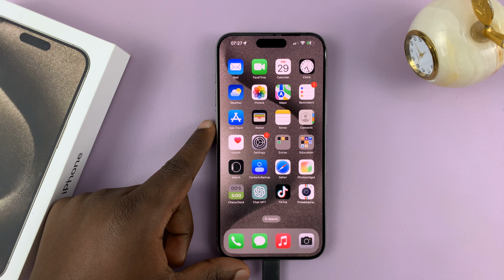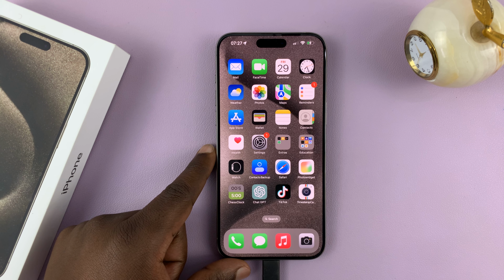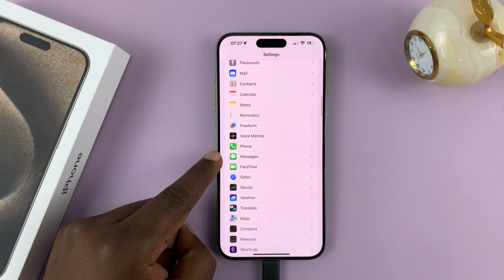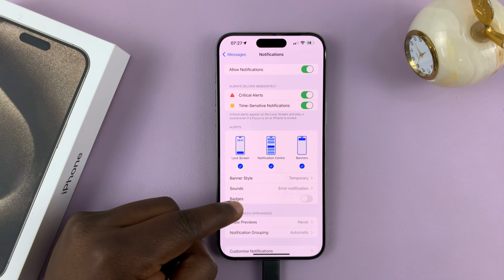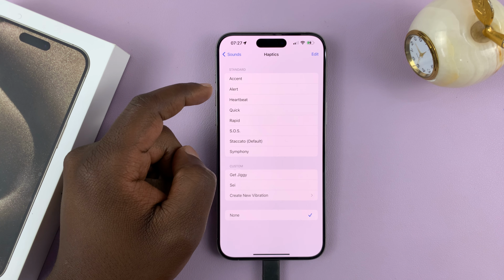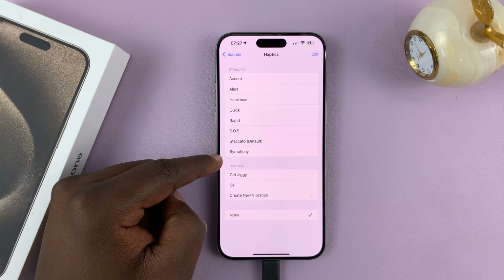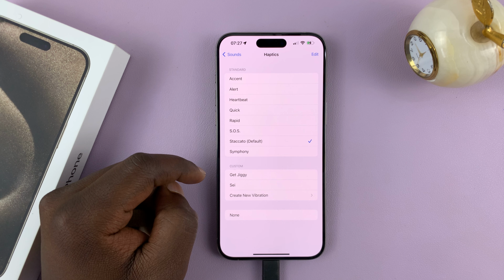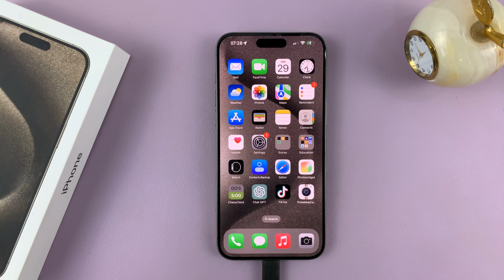How To Enable Vibration For Messages On iPhone 15 & iPhone 15 Pro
Learn How To Enable Vibration For Messages On iPhone 15 & iPhone 15 Pro.

Welcome to our step-by-step guide on how to enable vibration for messages on the latest iPhone 15 and iPhone 15 Pro! If you've been wondering how to customize your notifications and make sure you never miss an important message again, you're in the right place.

In this tutorial, we'll show you the easy and straightforward process to set up vibration alerts for your messages on these fantastic new iPhone models.

Whether you're in a meeting, a noisy environment, or simply prefer the discreet vibration notification, we've got you covered.

1. Open the Settings app. Then scroll and tap on Messages.

2. Select Notifications, then tap on Sound

3. Select Haptics. Choose a vibration pattern or create your own.

Cell Phone Tripod Adapter